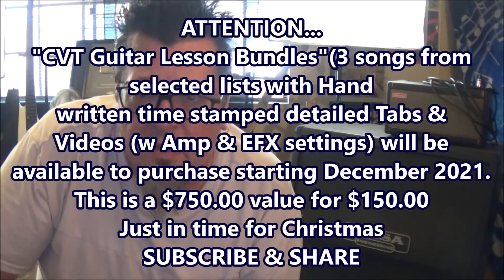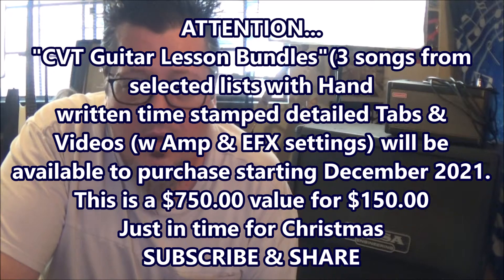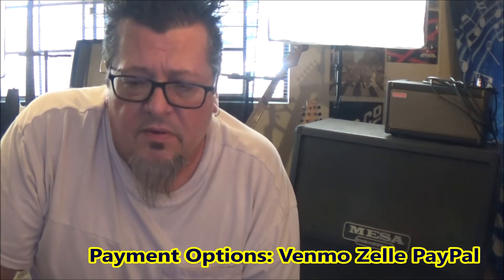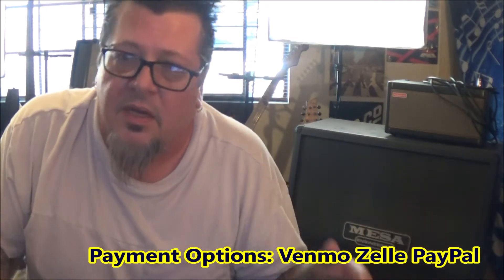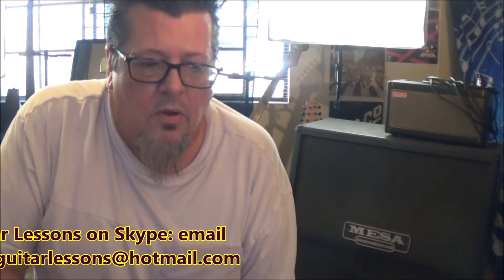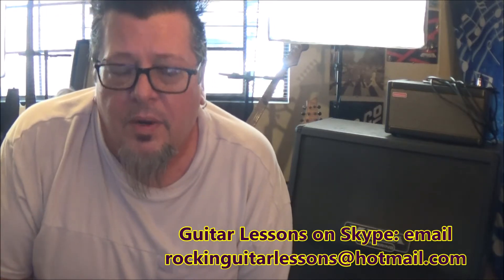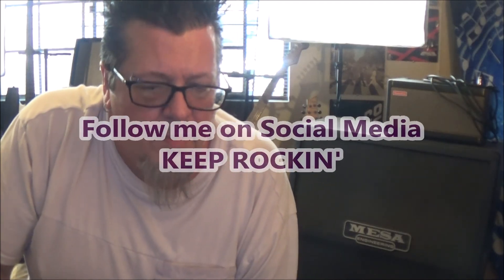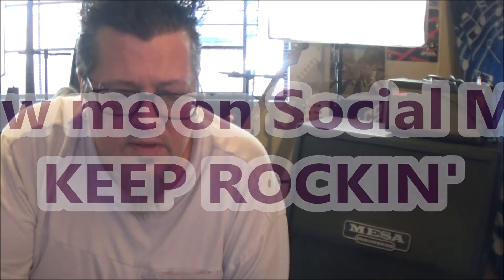Tabs & Video 3 Song Bundles coming December 2021 Guitar Lessons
ATTENTION...
 Your cost for these 3-Pack CVT Bundles will be $150.00.That means YOU are getting $750.00 worth of lessons for $150.00.
I am making available over 1000 Tabs & Video Guitar Lessons starting December of 2021.YOU will now be able to purchase these 3 song CVT Bundles at a fraction of the "original cost"(approx. $250.00 per song)

Rumble.com/GuitarQuickies
CVT Lessons: YOU pick the songs YOU WANT to learn, CVT Guitar & Bass Lessons are sent directly to your email.